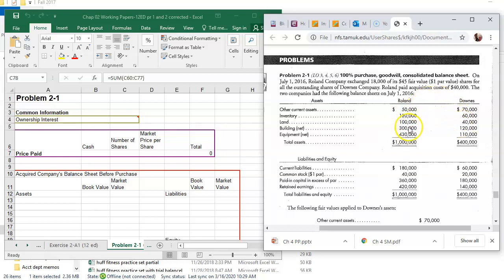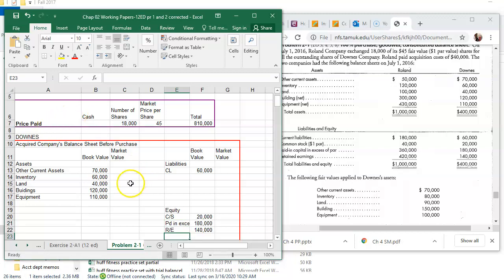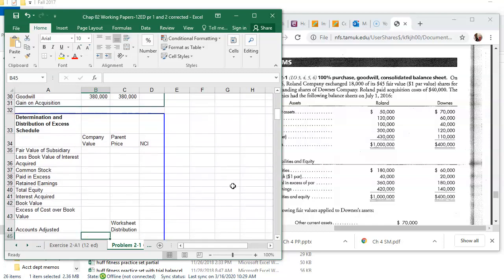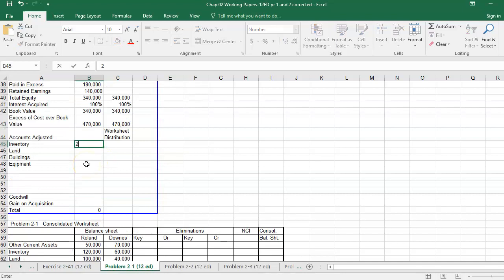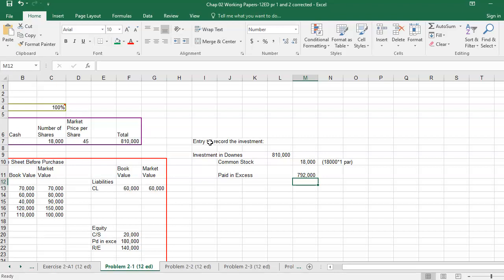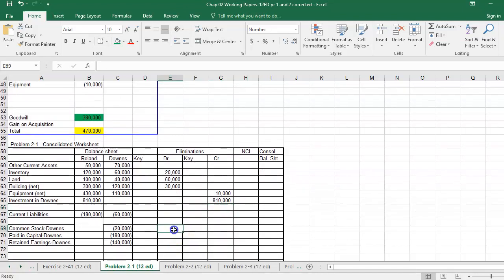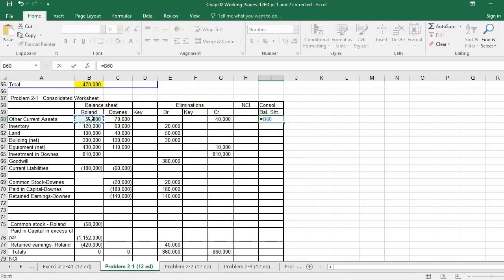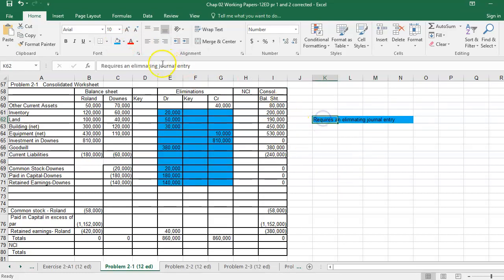Problem 2-1 (Advanced Acct)